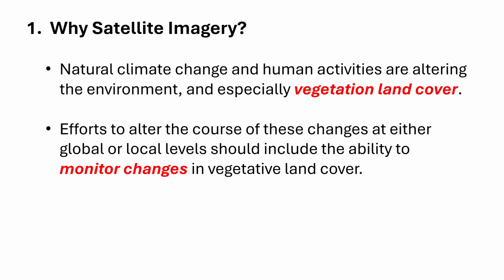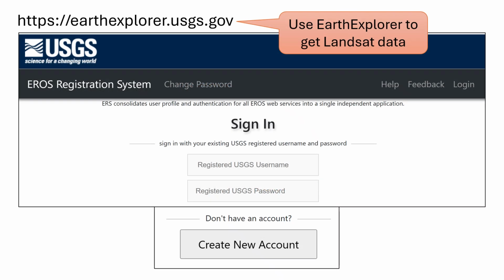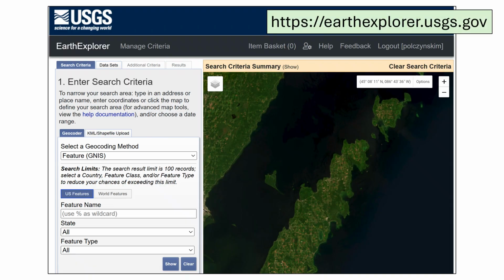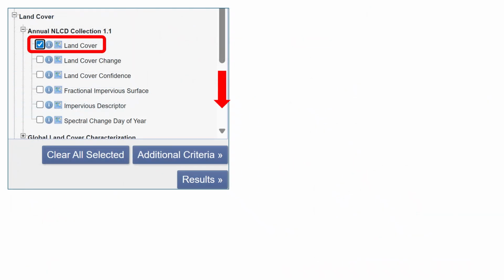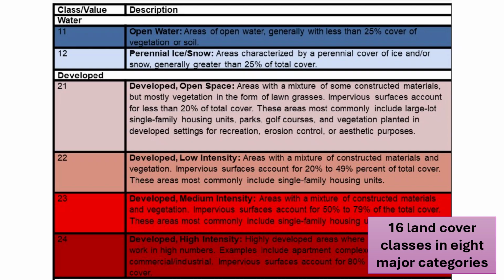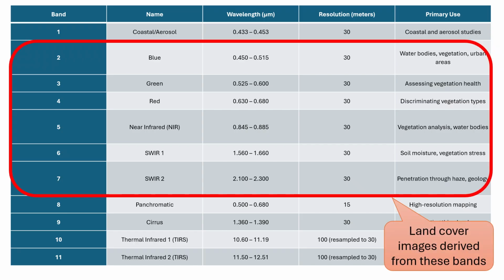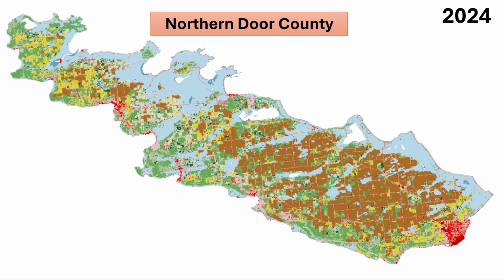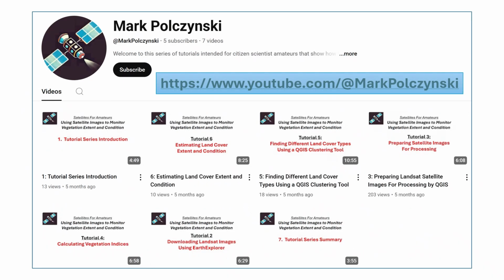How You Can Use Satellite Imagery to Track Changes in Land Cover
Hello, and welcome to this review of how you can use satellite imagery to track changes in land cover.